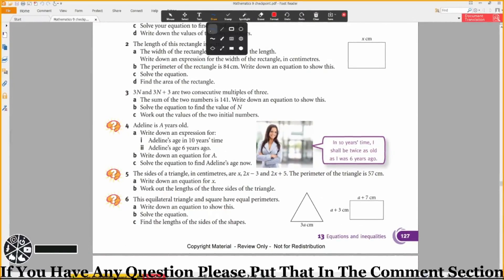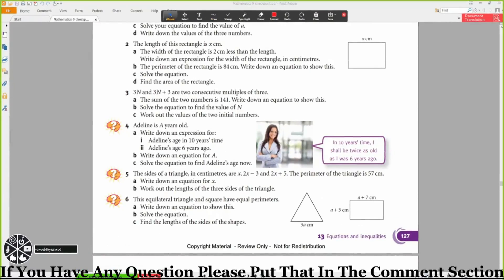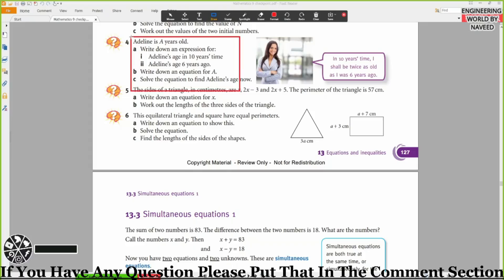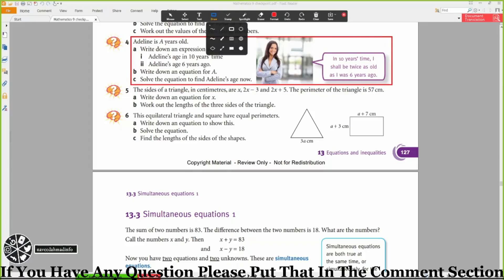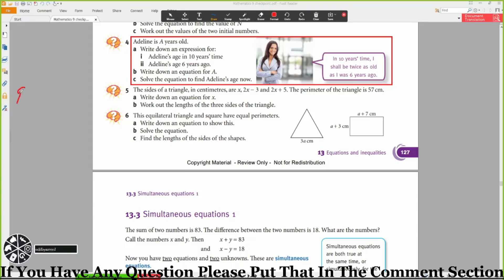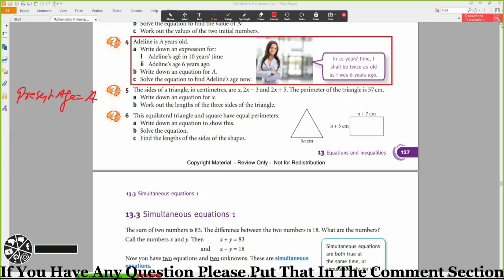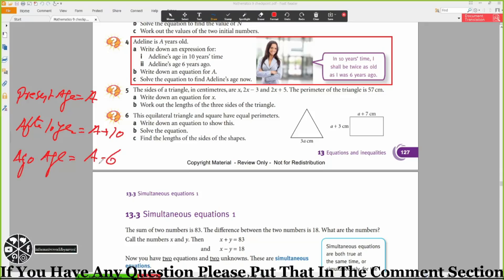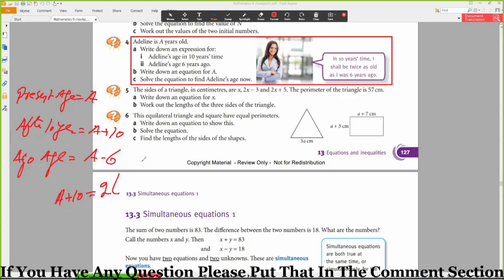Basic Mathematics || Adeline is A years old. Write down an expression for Adeline's age in 10 years.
Hi,

In this video, i discussed about the "Adeline is A years old.
a) Write down an expression for
(i) Adeline's age in 10 years time
(ii) Adeline's age 6 years ago
b) Write down an equation for A.
C) Solve the equation to find adeline's age now."

.Thank you so much.